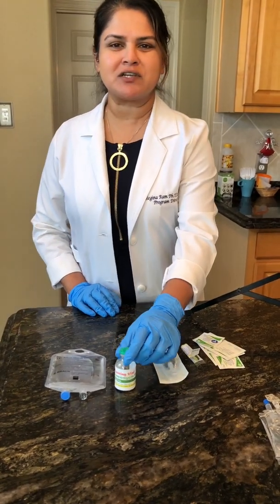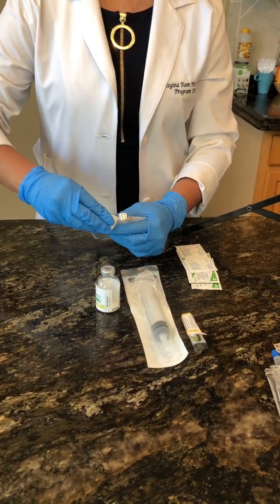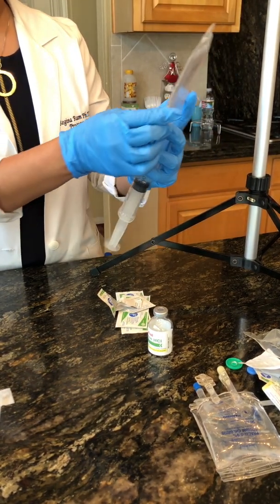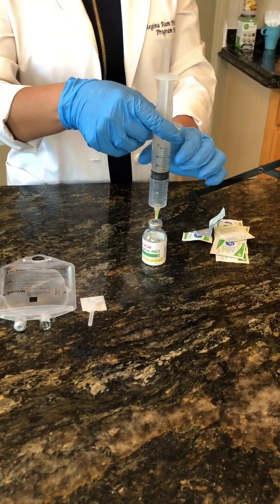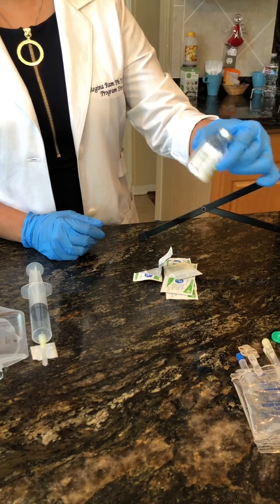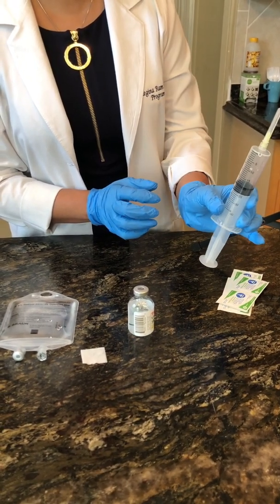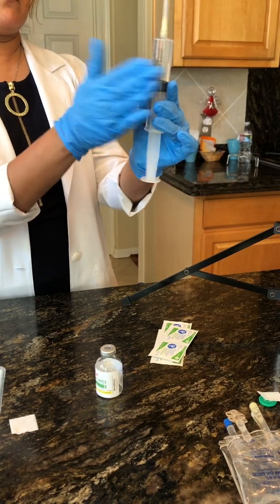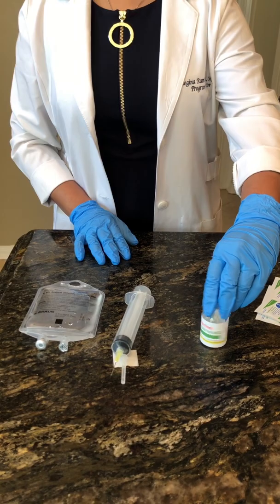Vancomycin Powder Vial Demo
This video demonstrates using the base soln as the diluent to reconstitute Vancomycin powder.